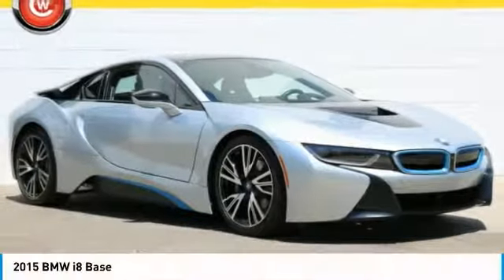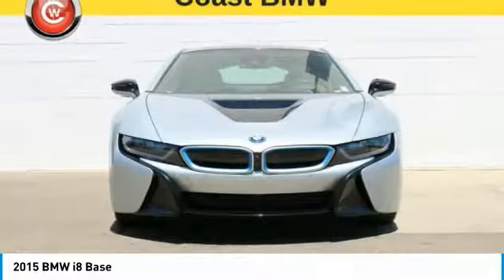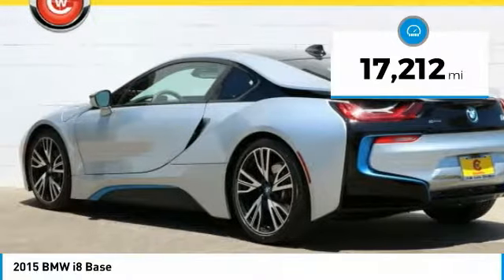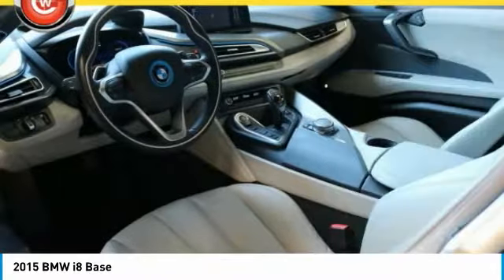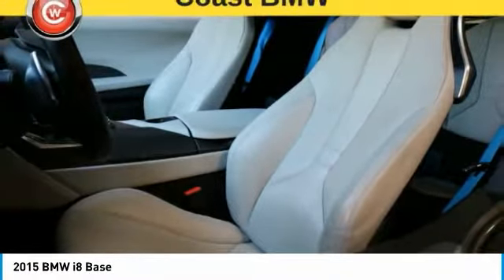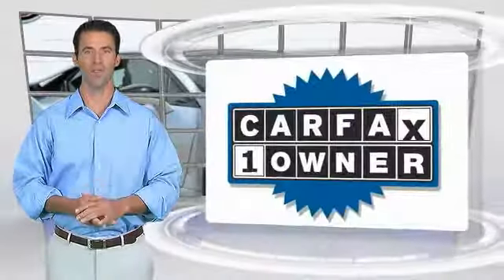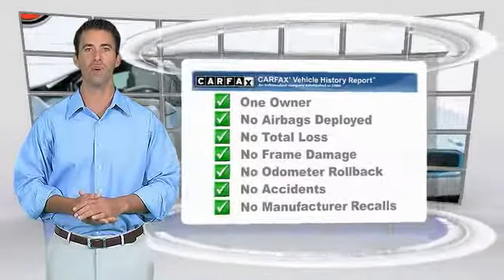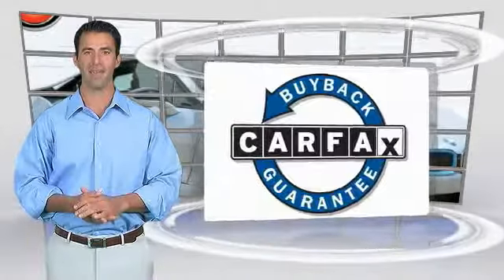2015 BMW i8 San Luis Obispo CA U5156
2015 BMW i8 Base

Coast BMW
12100 Los Osos Valley Rd